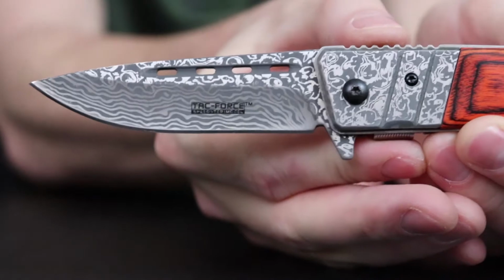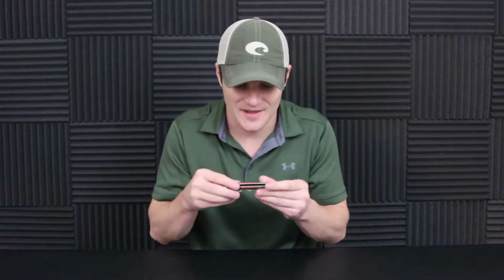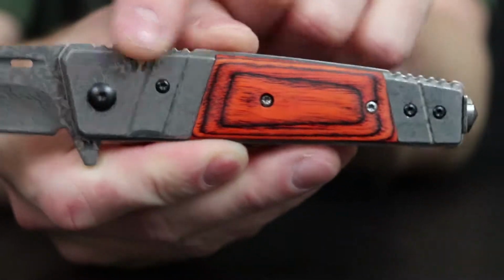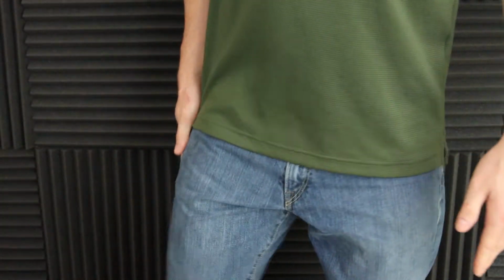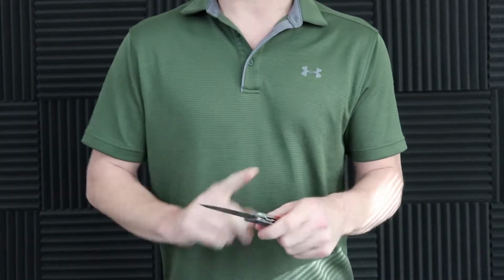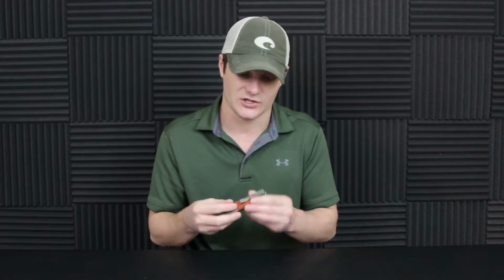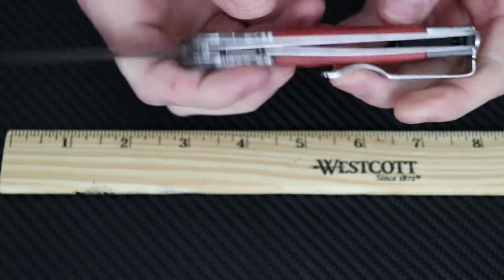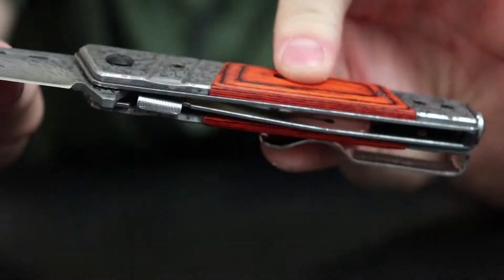TAC Force Damascus Coated Gentleman's Folding Knife (TF-704)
***Amazon Link to This Knife***

TAC Force Gentleman's Assisted Opening Folding Knife.

4.5'' closed

3.25 inch Damascus etching blade

Damascus etching bolster, pakka wood handle

Glass breaker and pocket Clip

OUR EQUIPMENT:
***The Mics We Use***
1st MIC
2nd MIC

MAIN CAMERA
CLOSEUP CAMERA

***The Mic Stands We Use***
MAIN MIC STAND
BACKUP MIC STAND
OUTDOOR MIC STAND (BOOM STICK)